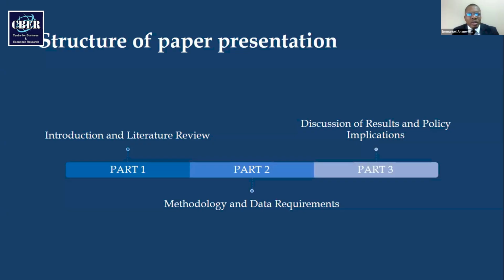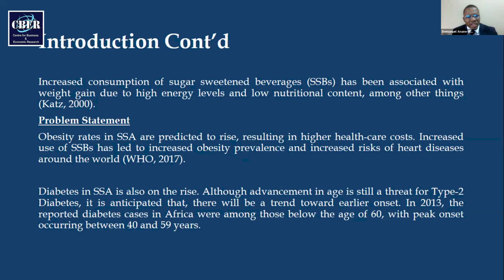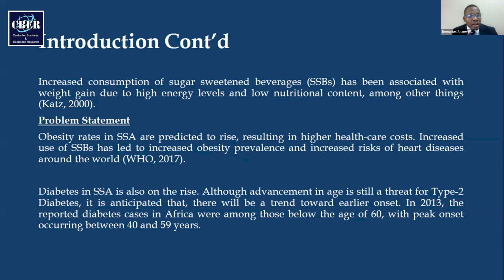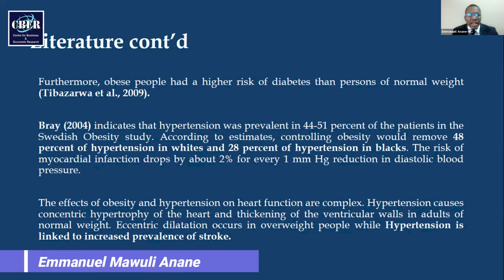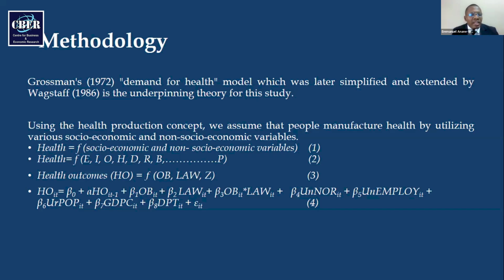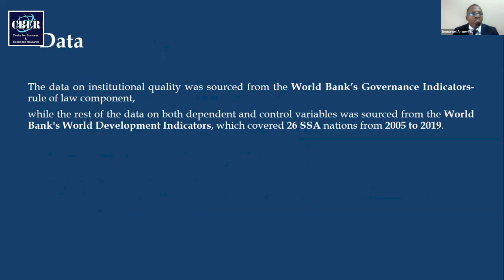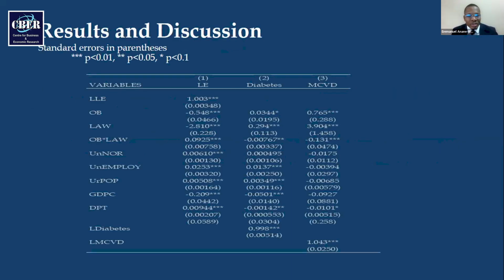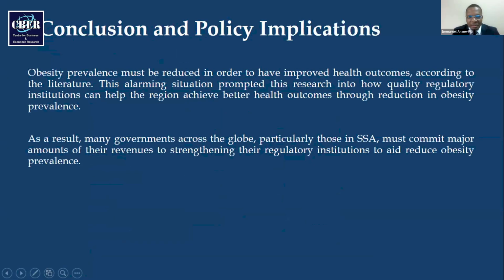ROGE-2025, Presentations: Emmanuel Mawuli Anane Whyte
PRESENTATIONS
Emmanuel Mawuli Anane-Whyte
Edward Nketiah-Amponsah
Department of Economics, University of Ghana, Legon, Accra

Title: Obesity and Selected Health Outcomes in Sub-Saharan Africa: The Role of Regulatory Institutions

14th International Conference on Restructuring of the Global Economy (ROGE-2025)-Promoting Sustainability